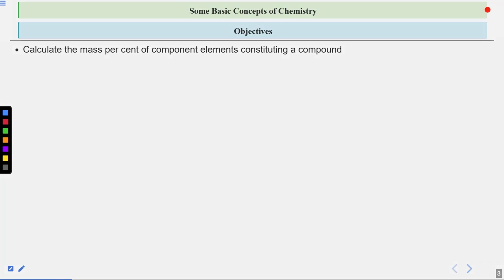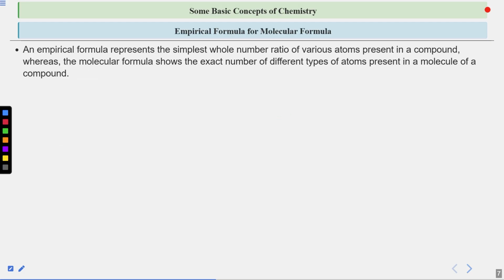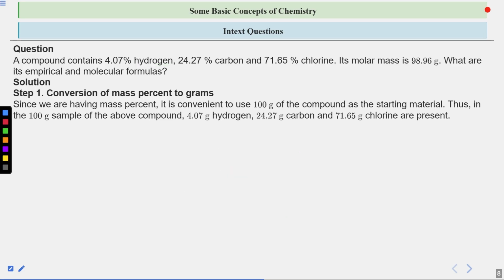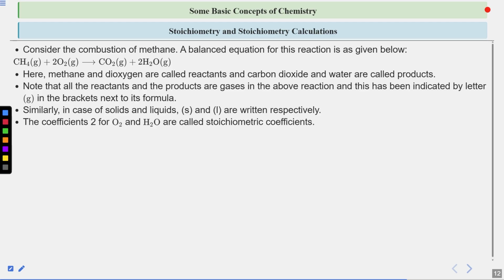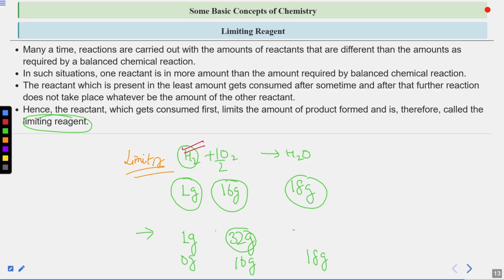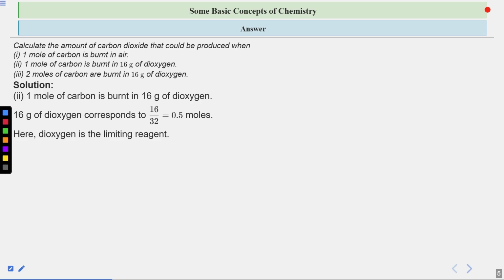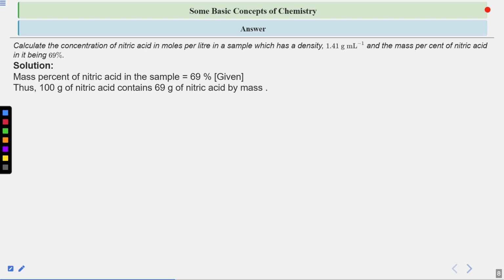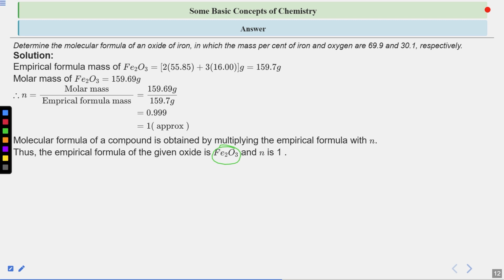Some Basic Concepts of Chemistry Textbook Questions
Subject: Chemistry
Programme Name: Some basic concepts of Chemistry
Course Name: Medical

In this video, we have covered some Textbook Questions on the concept of Mole and molar mass, Percentage composition, Physical quantities and their measurements, Significant figures, Dimensional analysis, Molality, Morality, Normality, Limiting reagent, Dalton's atomic theory, Molecular mass, Formula mass, 'n' factor, Equivalent weight.Percentage Composition, Stoichiometry and Stoichiometric Calculations, Problems

📡 Key Features:
Syllabus-based Content

NEET Mole concept and molar mass # Percentage composition # Physical quantities and their measurements # Significant figures # Dimensional analysis # Molality # Morality # Normality # Limiting reagent # Dalton's atomic theory # Molecular mass # Formula mass # 'n' factor # Equivalent weight. Percentage Composition Stoichiometry and Stoichiometric Calculations